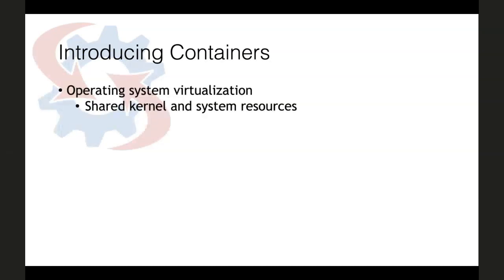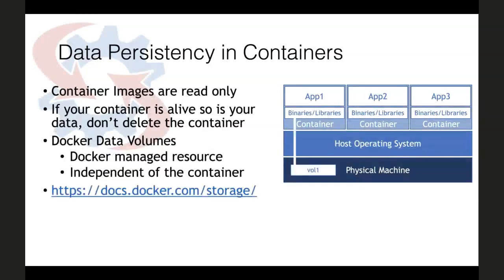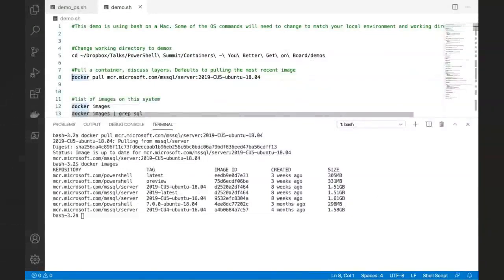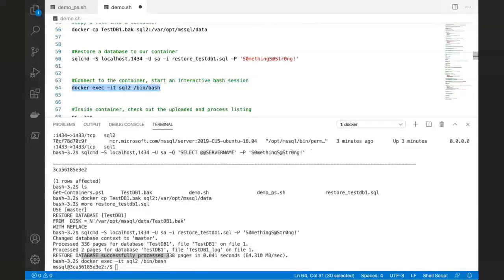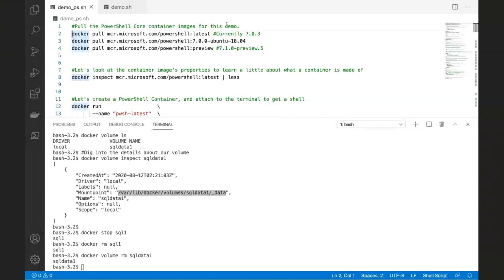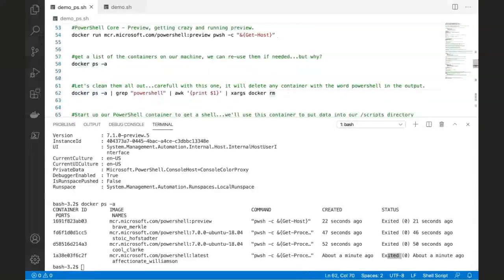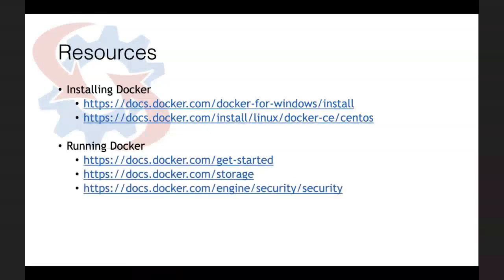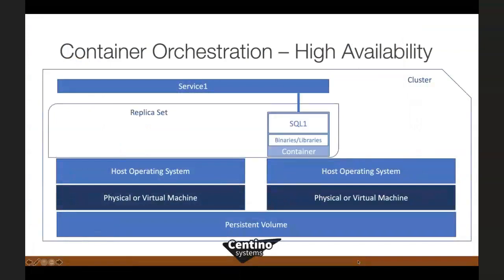Containers - You Better Get on Board - PowerShell Edition!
Video from the August 11, 2020 Mississippi PowerShell User Group meeting